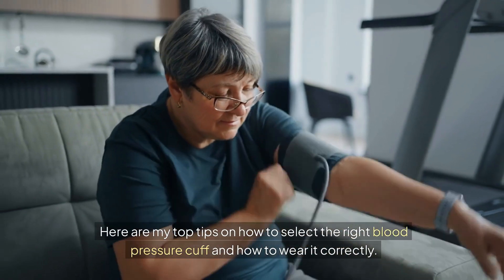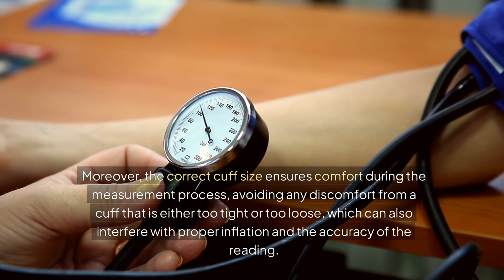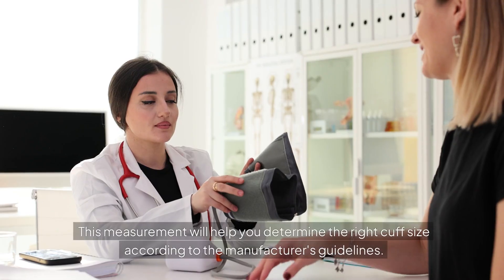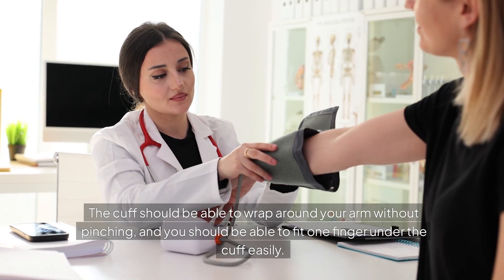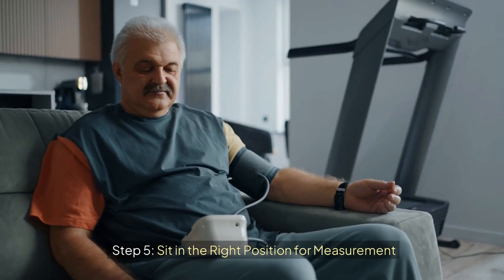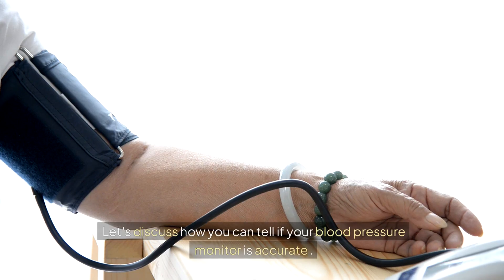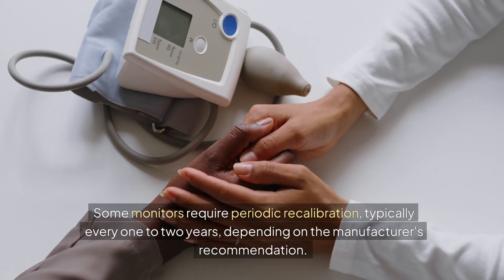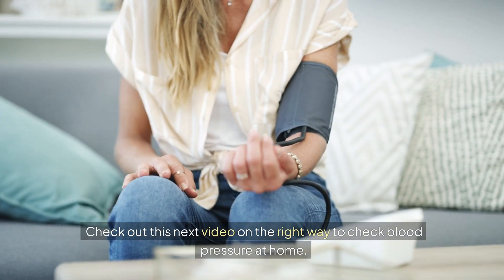How To Use a Blood Pressure Monitor at Home / Correct Size and Placement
Learn how to use  blood pressure monitor correctly including placement and how to chose the right size for you.
BLOOD PRESSURE MACHINE
Using the wrong cuff size will give you artificially wrong results and that is why it is important to get the right size for you and to know how to use it  .